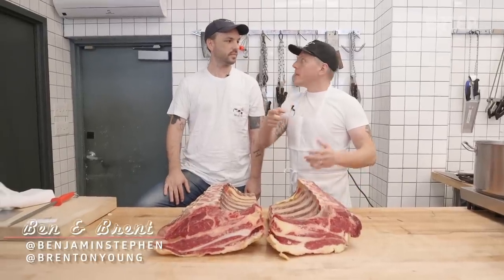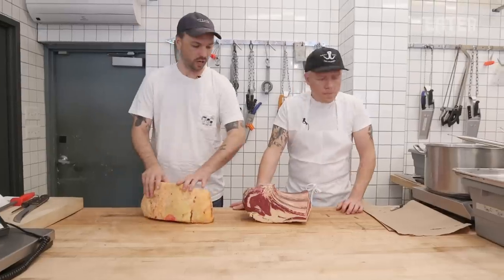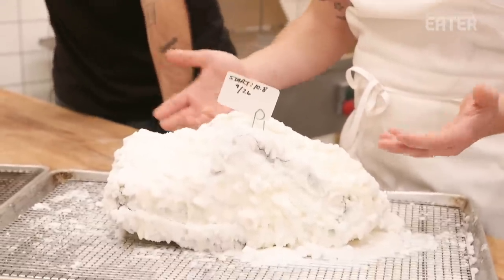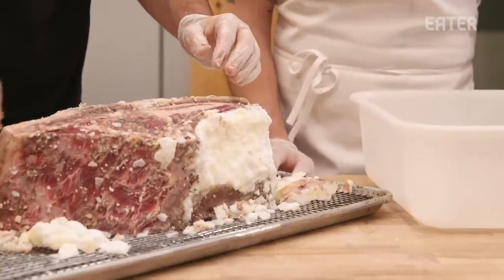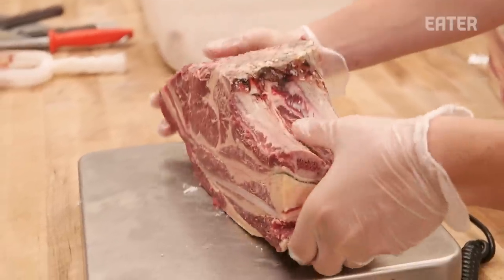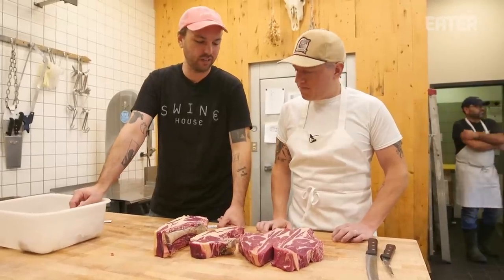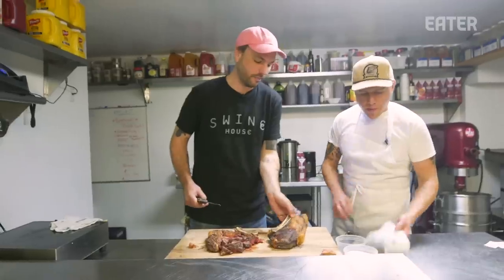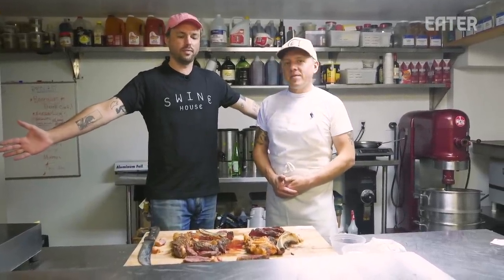Can You Dry-Age a Steak in Beef Fat? — Prime Time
On this episode of Prime Time, The Meat Hook butchers Ben Turley and Brent Young experiment with beef fat. They learn what happens after 30 days of dry-aging a steak coated in the often discarded part of the animal.